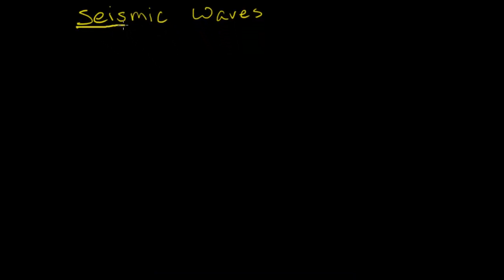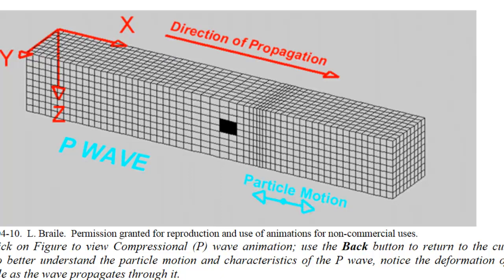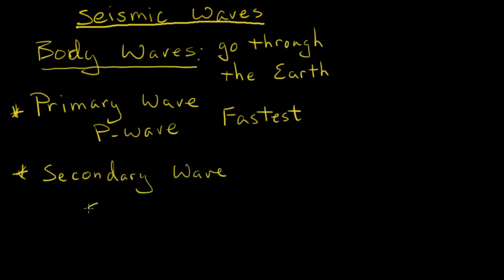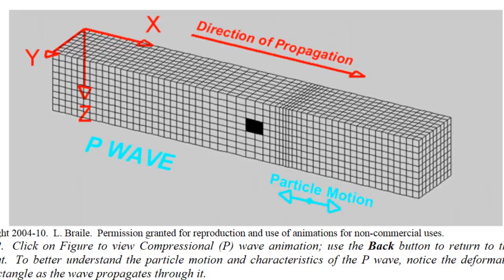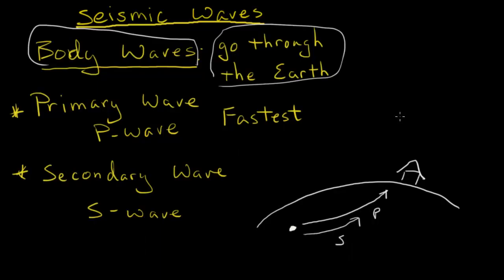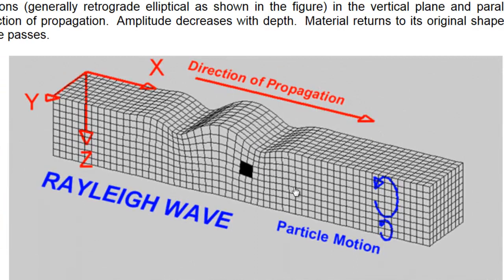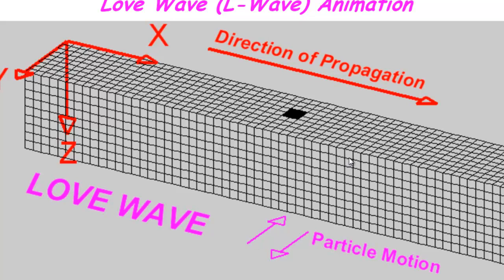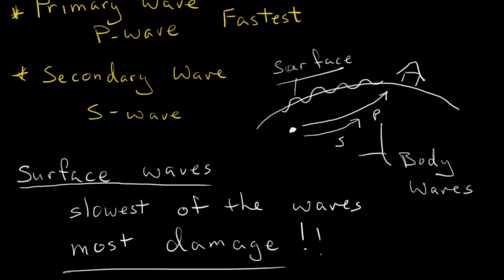Seismic waves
Homework:
Draw and describe the 3 types of seismic waves
p-waves
s-waves
surface waves